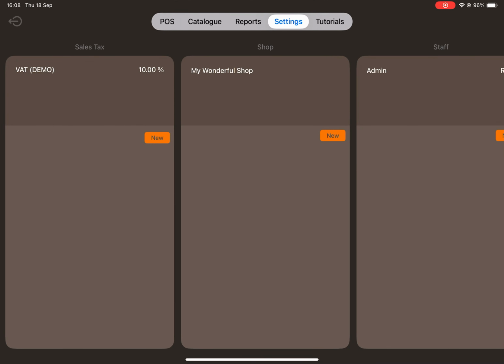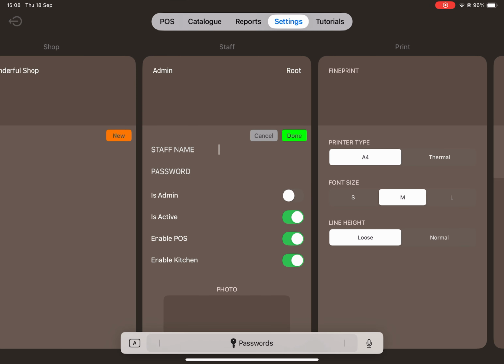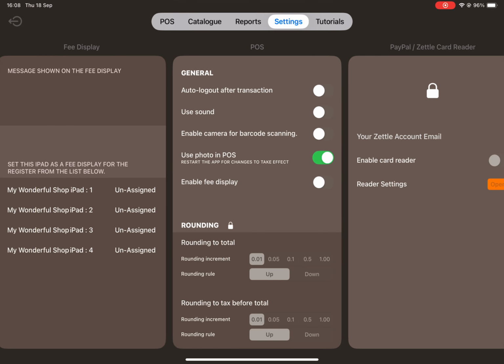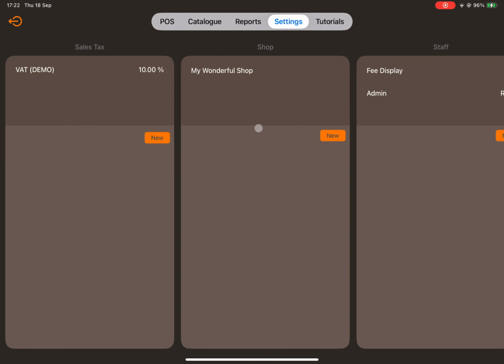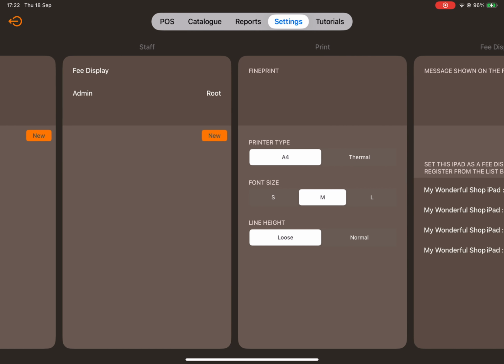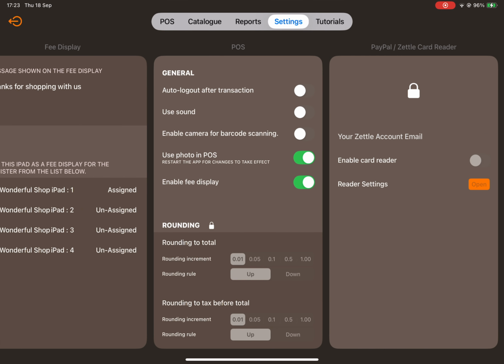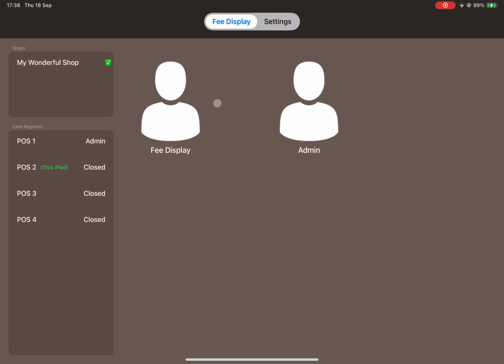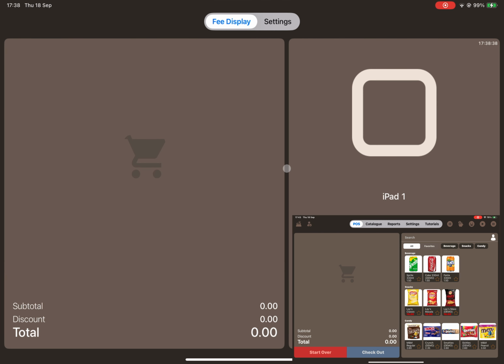Poshier POS | Fee Display Setup Tutorial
I'm Stephen, in this video, I'll be showing you how to set up a fee display in Poshier POS.

In this video, you'll learn:
1. The prerequisites for setting up the fee display, including needing an extra iPad and a stable internet connection.
2. Step-by-step instructions to create a staff account specifically for the fee display.
3. How to enable the fee display feature in the POS settings.
4. Tips on customizing your fee display message for customers.
5. Final checks to ensure everything runs smoothly during checkout.

Whether you’re new to Poshier or looking to refresh your skills, this guide will help you streamline your daily operations and maintain accurate records.